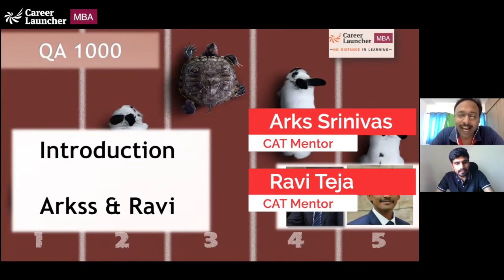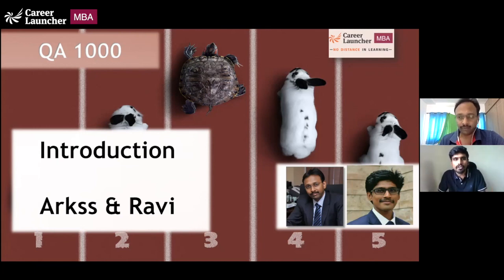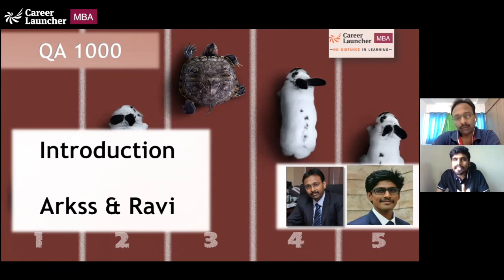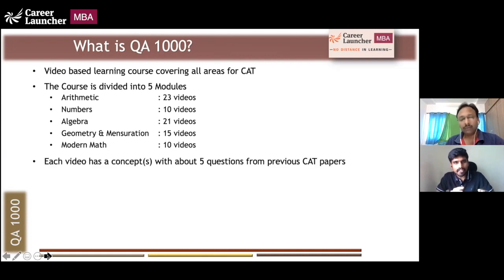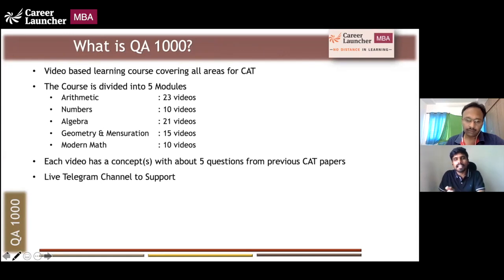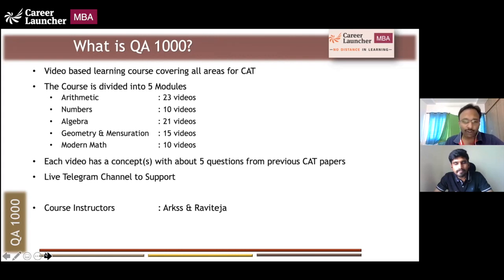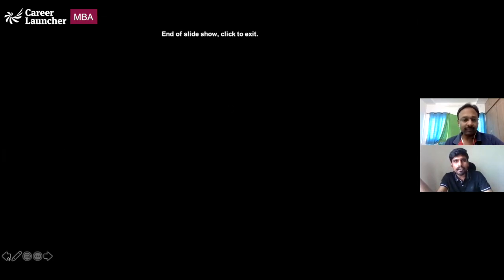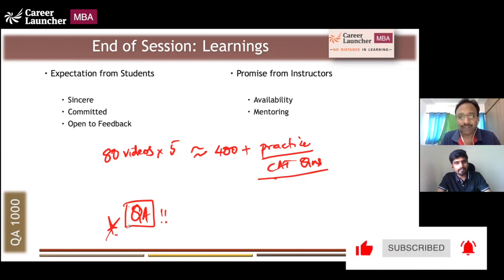QA 1000 Launched! | Quantitative Aptitude |CAT 2021| Career Launcher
After the success of LRDI 1000 and VARC 1000, we are here with QA 1000. To make this even better we have our two expert MBA Mentor who will be part of your QA preparation journey for CAT 2021. Watch this video as they take you through the overview of QA 1000 with the aim to make you understand major concepts, different approaches and strategies to attempting the questions.